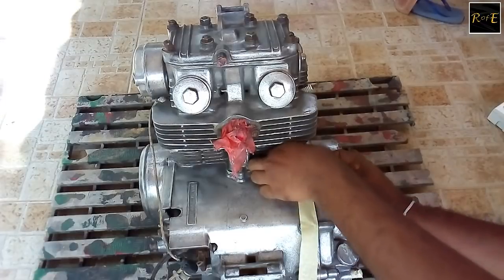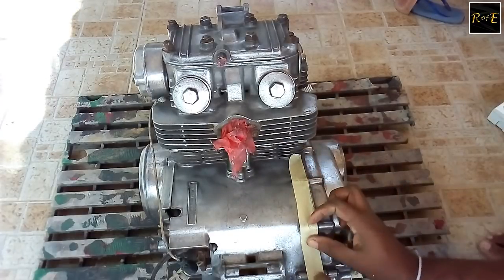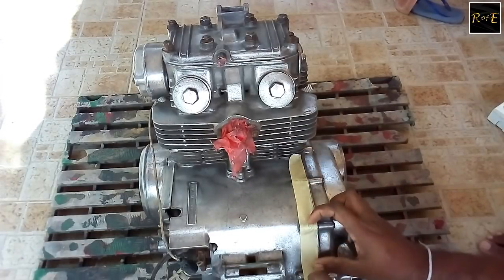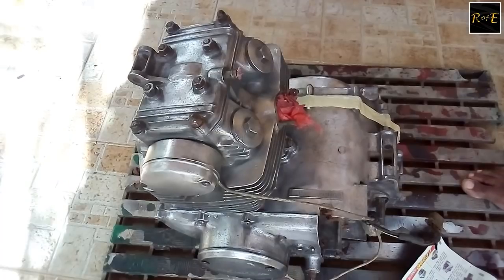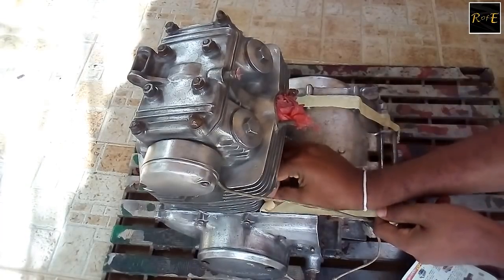How to Paint a Motorcycle Engine (175CC) | Cleaning and repaint Old Engine